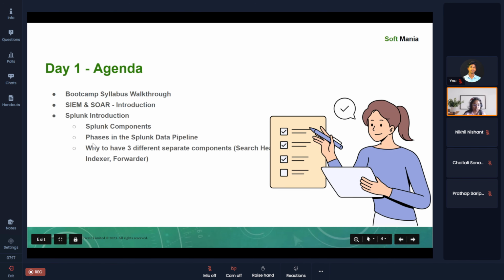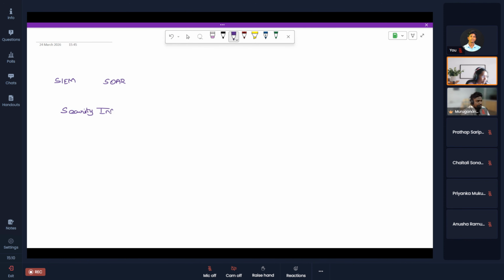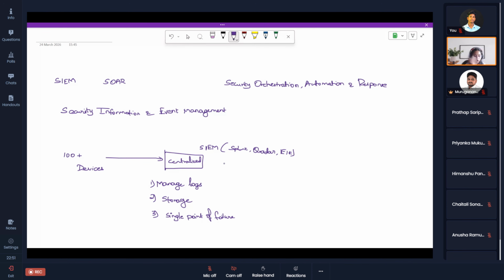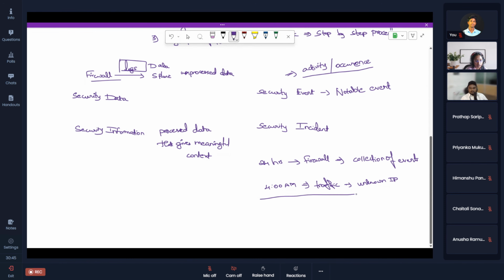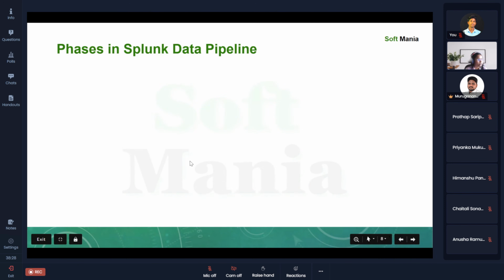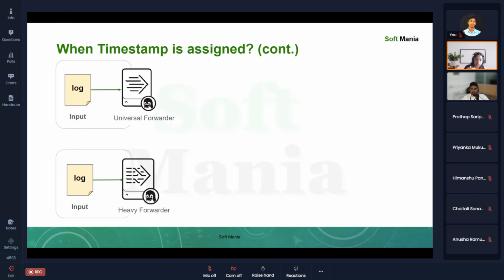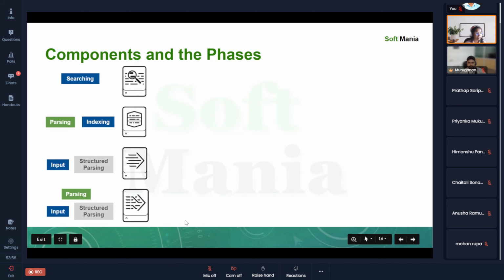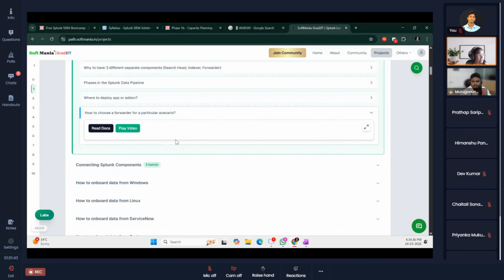Day 1 | Batch 2 | Start Cybersecurity with Splunk 🔥 | SOC, SIEM, SOAR & Architecture Explained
Welcome to Day 1 – Batch 2 of our Splunk & Cybersecurity training series!
This bootcamp is designed to take you from Cybersecurity Basics → SIEM Implementation → SOAR Integration → MSSP Understanding in a structured and practical way.

📌 Topics Covered:

Cybersecurity Introduction
SOC (Security Operations Center) Team Overview
SIEM & SOAR Introduction
Splunk Introduction
Phases in the Splunk Data Pipeline
Why Splunk uses separate components:
Search Head
Indexer
Forwarder

🎯 Assignment:

How to choose the right Forwarder for different scenarios?
Where should you deploy Splunk Apps or Add-ons?

🚀 This session is ideal for:

Splunk Learners

create youtube description for this, then end of decription add below content

Stage-1: Learn IT basics & Security Essentials To Learn those topics, Watch below videos for free

Stage-2: Learn Splunk basics To Learn those topics, Register for this beginner bootcamp for free Link:

Stage-3: Do 10+ Live Splunk Projects To do these projects, enroll for this Intermediate bootcamp Link:

Stage-4: Learn Splunk Architect topics To do these projects, enroll for this Expert bootcamp Link: